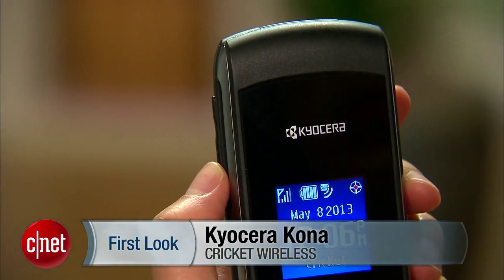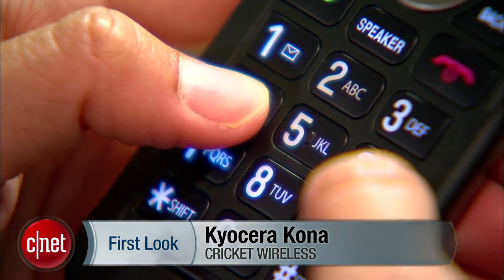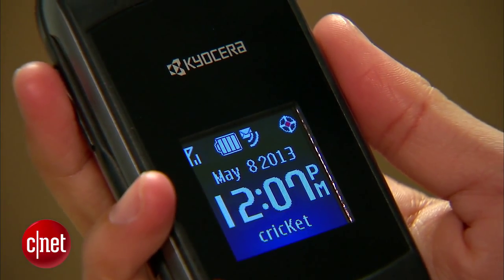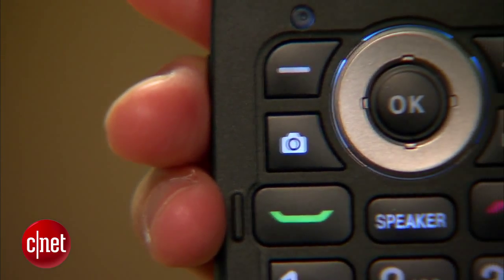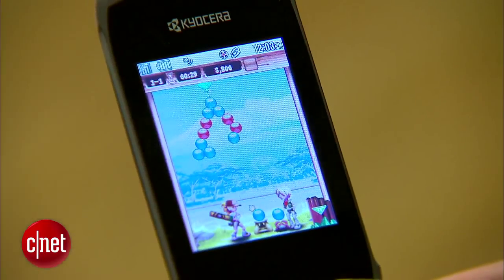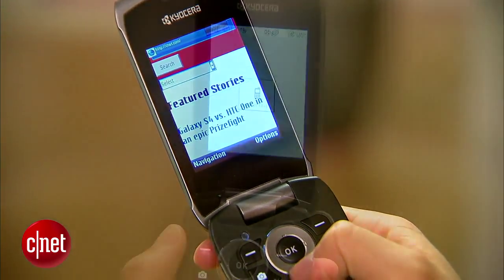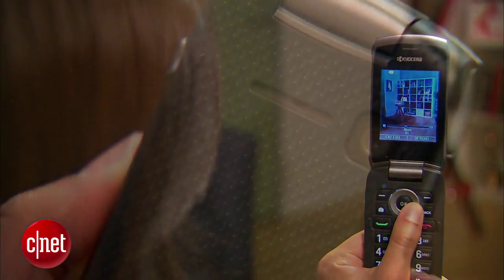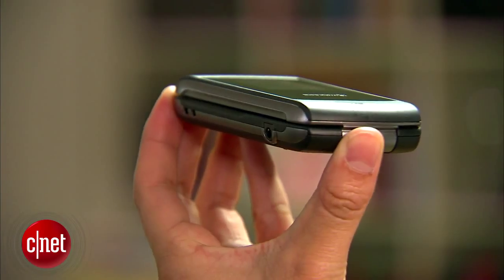Hang loose with the Kyocera Kona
Cricket's Kyocera Kona is aimed for users who need just the basics, and features a 2-megapixel camera, Internet connectivity, and a nostalgic flip-phone construction.